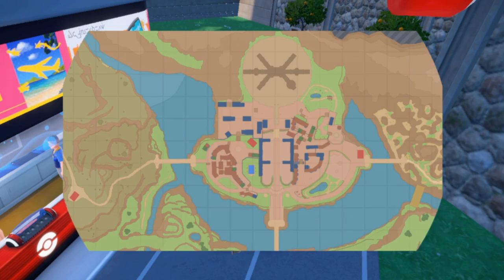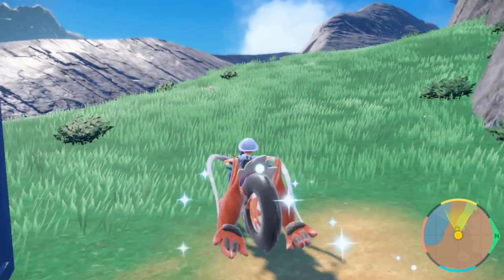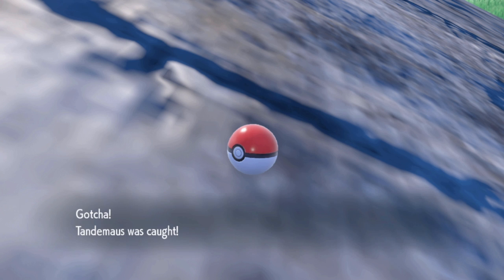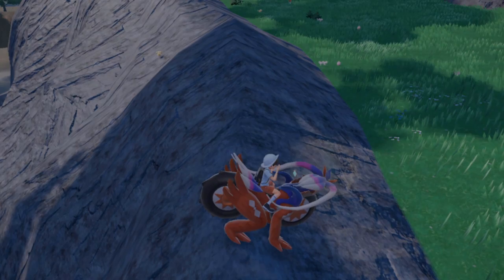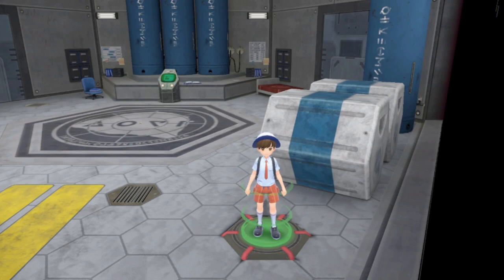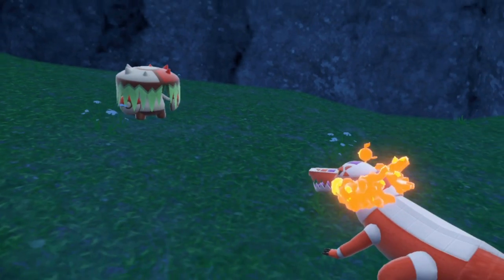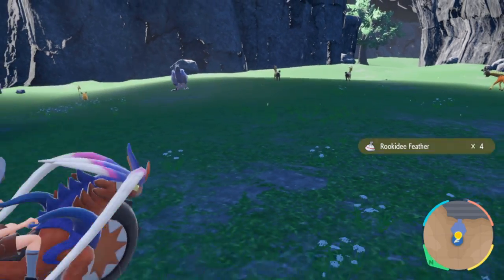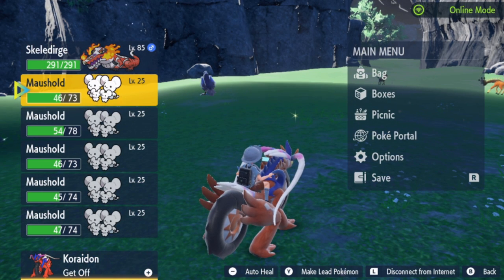HOW TO GET Tandemaus & Maushold (both forms) in Pokemon Scarlet & Violet!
EDIT: It is a 1 in 100 chance to get the Family of Three form. Not 1 in 25.

In this video, I show you how to get Tandemaus & Maushold (both forms) in Pokemon Scarlet & Violet!